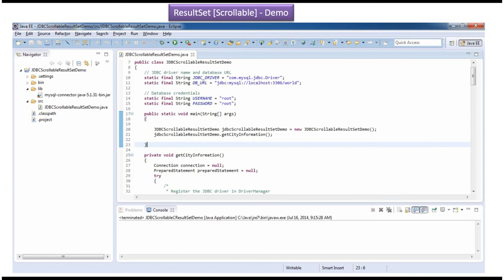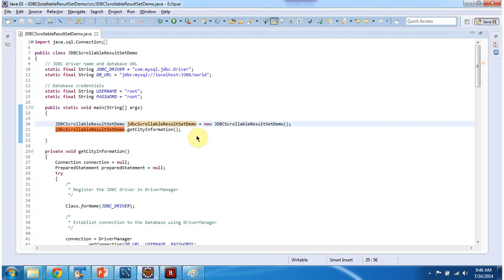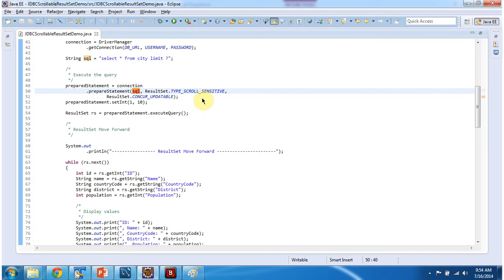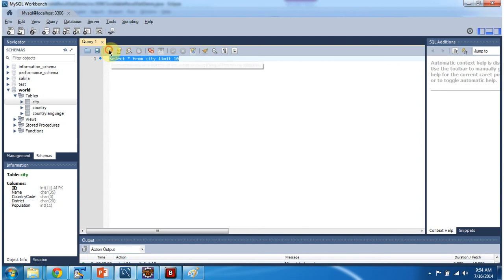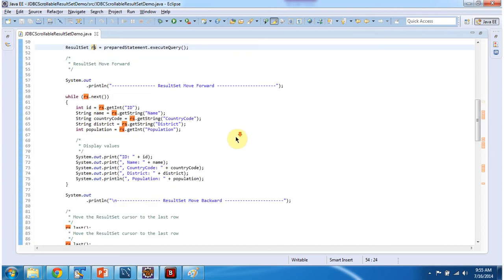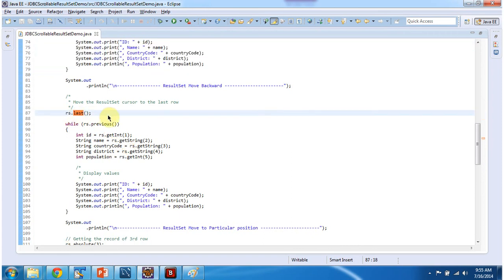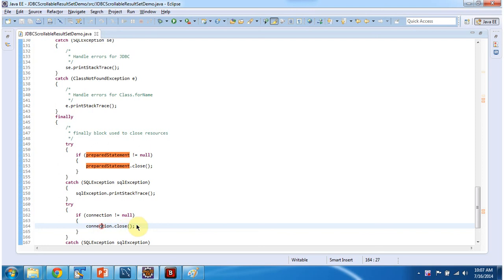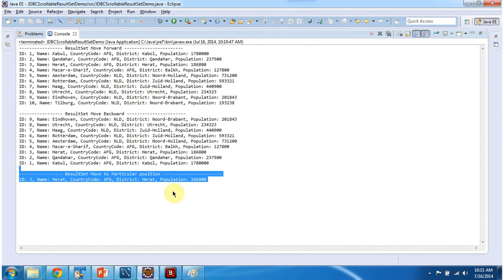JDBC Scrollable ResultSet: Hands-On Demo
In this video, we're excited to present a hands-on demonstration of JDBC Scrollable ResultSet, a powerful feature in Java Database Connectivity (JDBC) for flexible navigation through query results. Whether you're new to JDBC or looking to enhance your database interaction skills, this demo will guide you through practical examples of working with Scrollable ResultSet in Java.

JDBC Scrollable ResultSet provides the ability to navigate through query results in a flexible manner, allowing developers to move both forward and backward within the result set. It offers greater control and versatility compared to a forward-only ResultSet, enabling efficient data retrieval and manipulation.

In this demo, we'll cover:
- Introduction to JDBC Scrollable ResultSet: A brief overview of what Scrollable ResultSet is and its advantages in JDBC programming.
- Executing SQL Queries: Demonstrations of how to execute SQL queries using JDBC Statement or PreparedStatement to obtain Scrollable ResultSet objects.
- Navigating ResultSet: Step-by-step guidance on navigating through rows and columns of the Scrollable ResultSet, including moving the cursor forward, backward, to a specific position, and more.
- Accessing and Manipulating Data: Practical examples showcasing how to retrieve data from the Scrollable ResultSet and perform operations such as updating, deleting, and inserting data.

Whether you're building data-driven applications or performing complex data analysis, understanding how to work with JDBC Scrollable ResultSet will empower you to efficiently navigate and manipulate query results in Java.

If you find this demo helpful, please consider giving it a thumbs up, leave a comment if you have any questions or feedback, and don't forget to subscribe to our channel for more tutorials, demos, and insights on JDBC, database programming, and Java development.